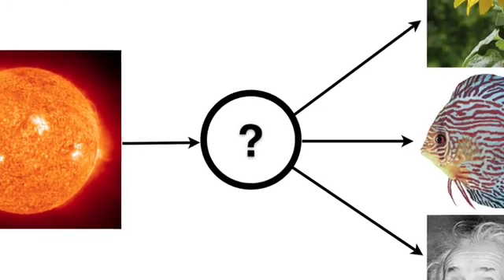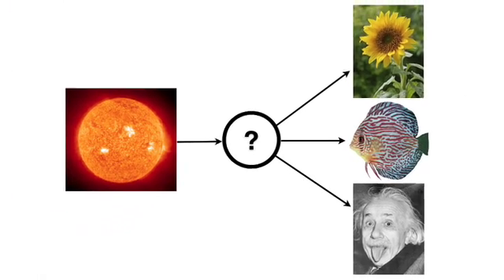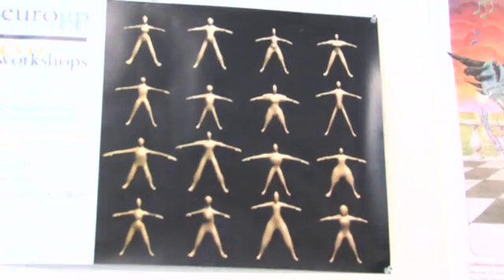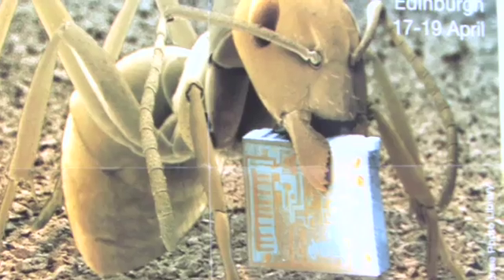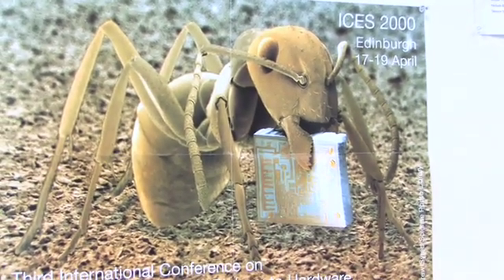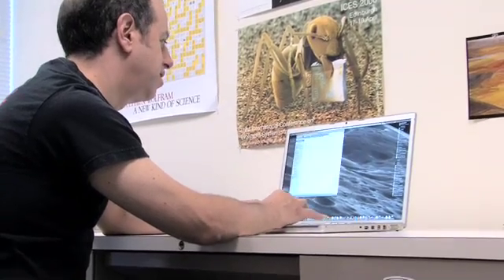Hampshire College - Evolutionary Computation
A computer science and mathematics team from Hampshire College in Massachusetts and the State University of New York in New Paltz has used evolutionary processes to solve a century-old algebra problem far faster and more efficiently than any past efforts of humans or machines.

In this video, Professor Lee Spector explains some of the power of evolutionary computation.